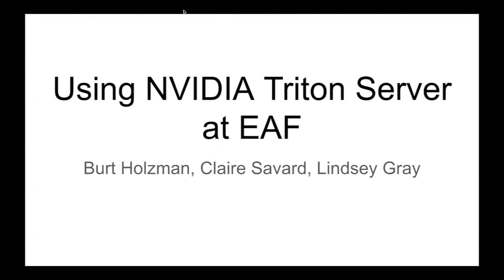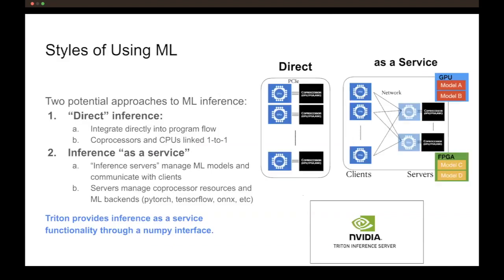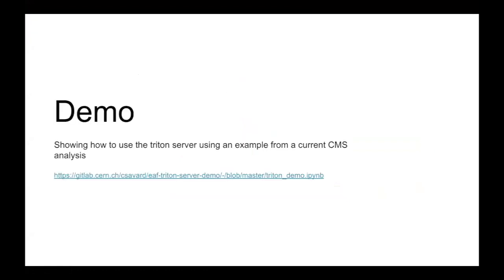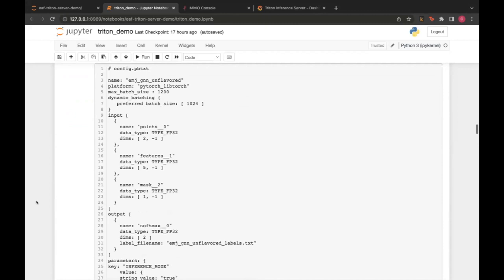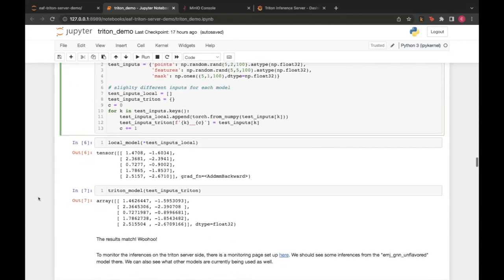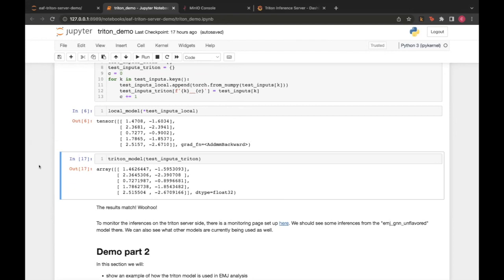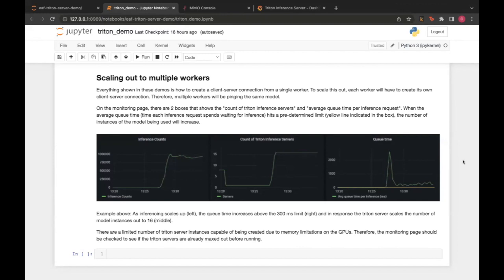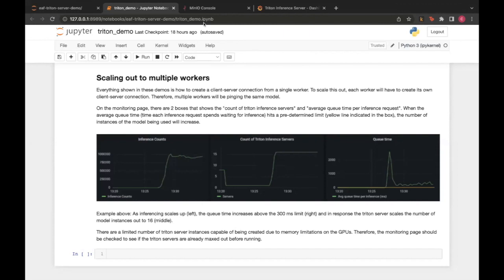IRIS-HEP Topical Meeting (18 Jan 2023) - Inference with Triton at Fermilab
Video from IRIS-HEP Meeting - 18 Jan 2023